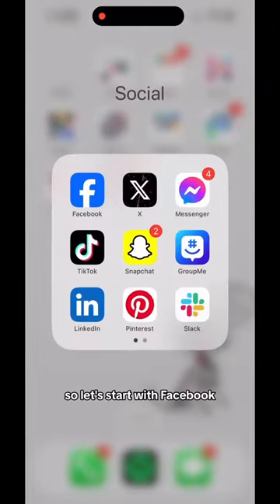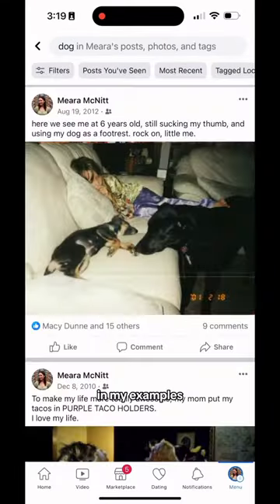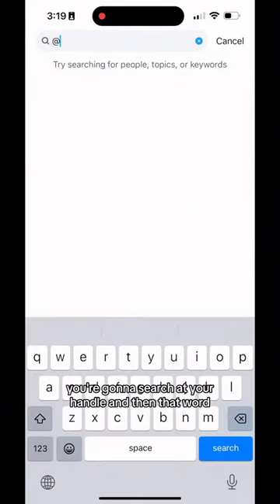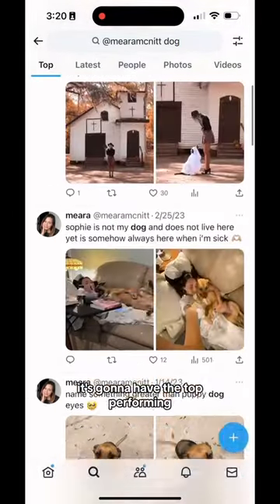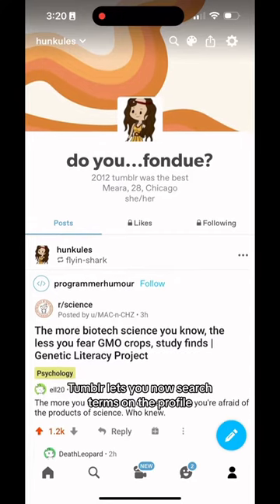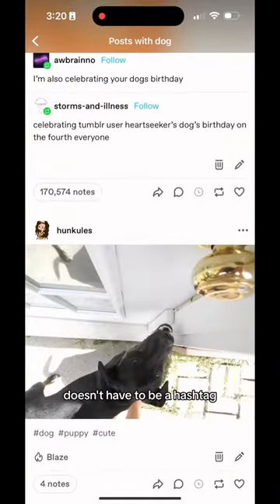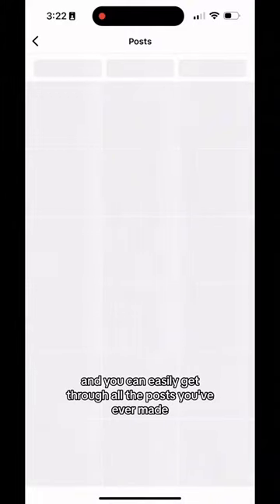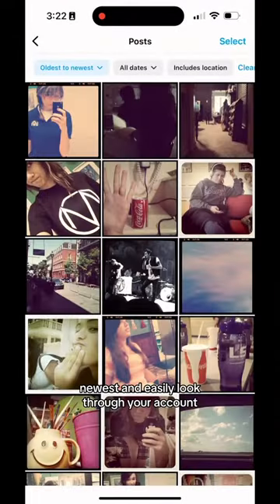How to Clean Your Digital Footprint